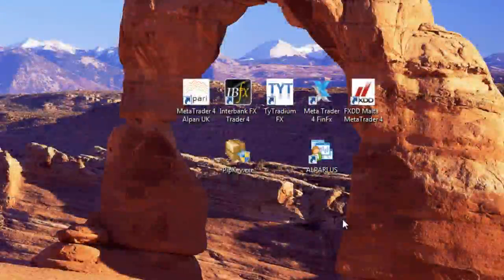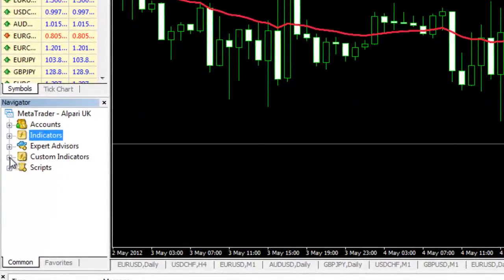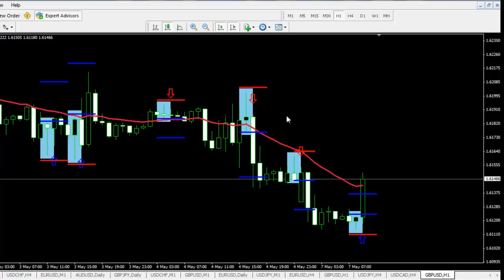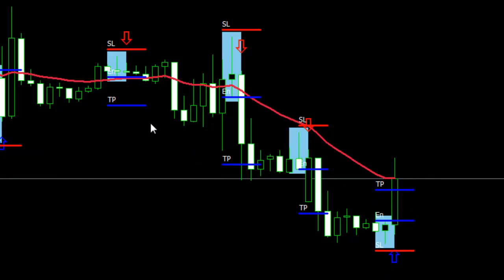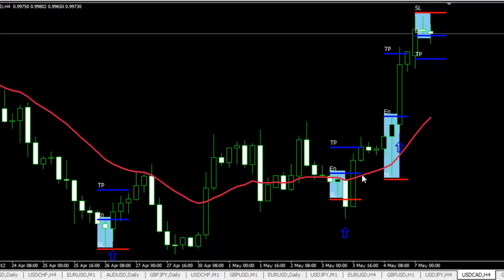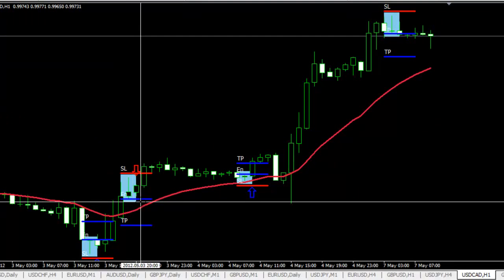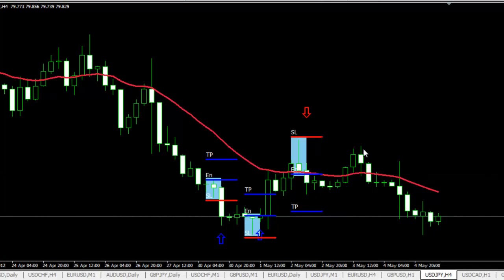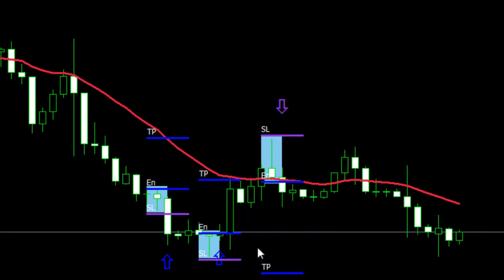PipKey Indicator Installation Tutorial Forex Income Map Review